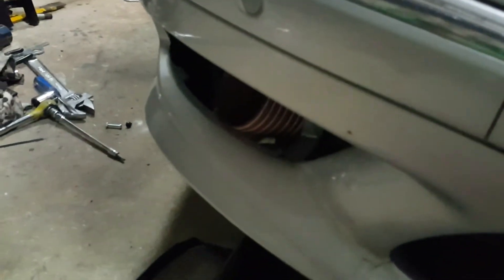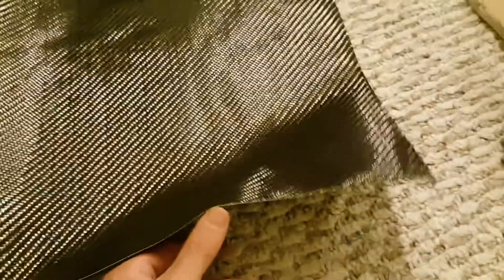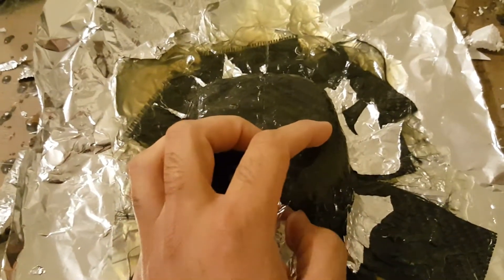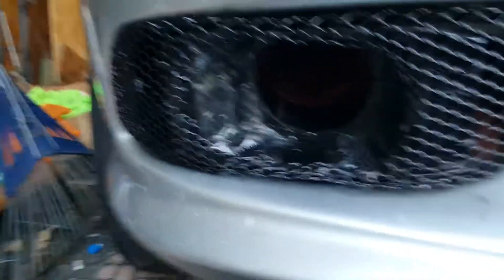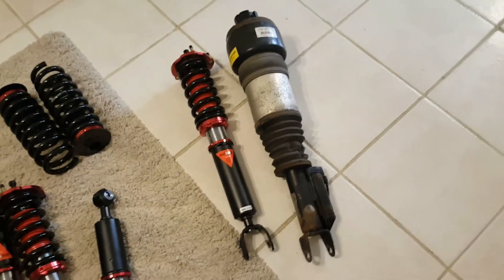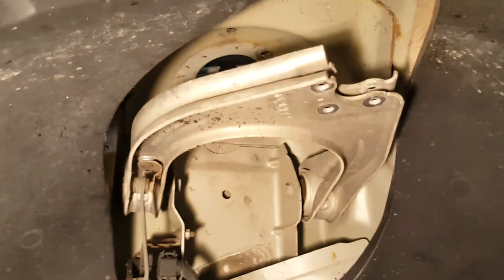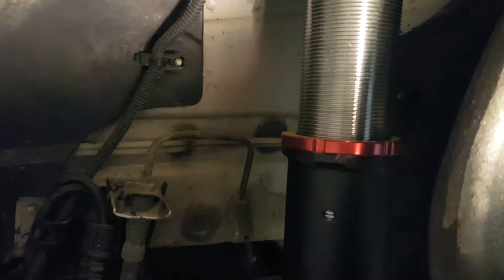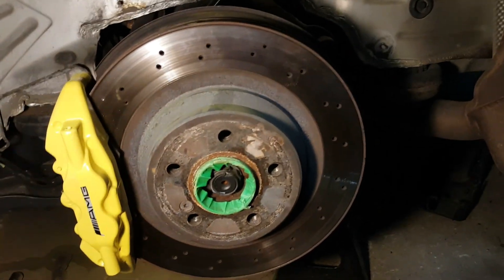How to Build a Properly Fast Track Car - Part 3 (Coilovers, Camber adjustment, Carbon fiber)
The coilovers finally arrived. The good news is every thing on the front suspension looks great now. The bad news is I don't have a freakin rear suspension anymore.
The next part is going to be about making a rear pushrod suspension similar to the one I made for the C2, and if all goes well I'll be heading to the track again to test the new suspension and all the other changes, and measure the lap time differences.